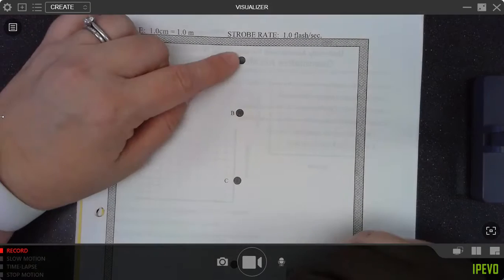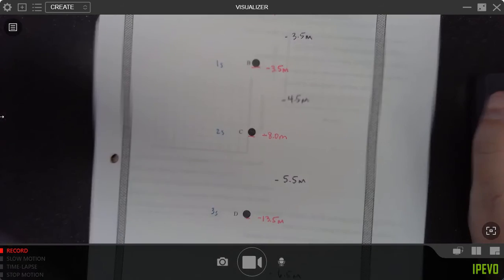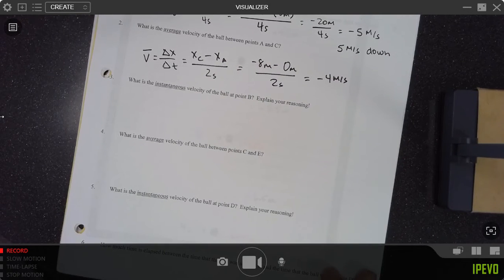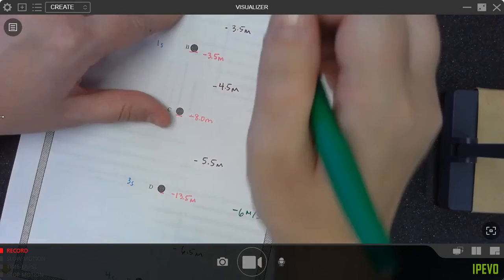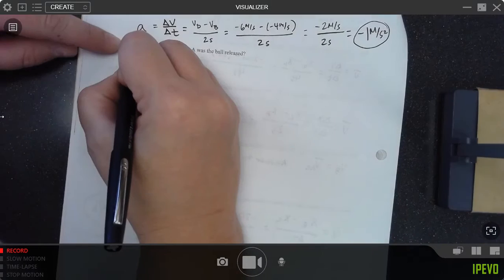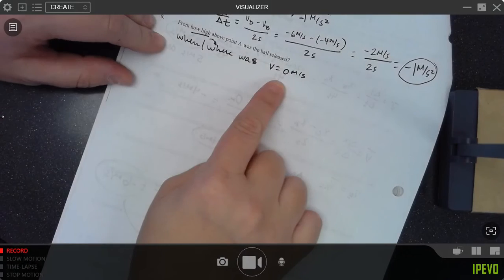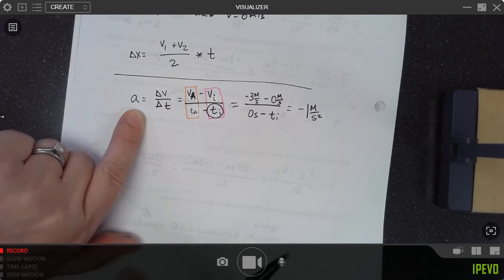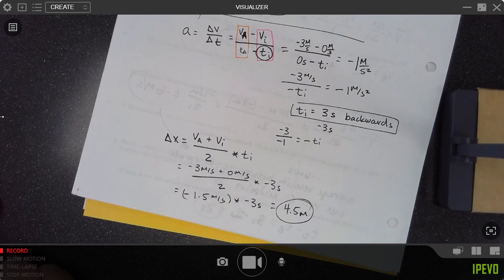Physics Unit 3 Free Fall on Planet Newtonia